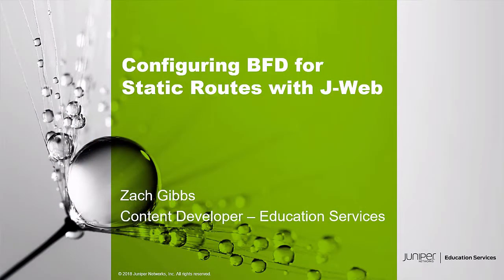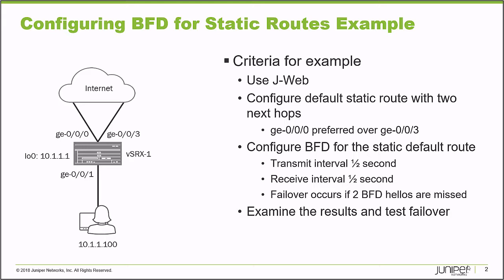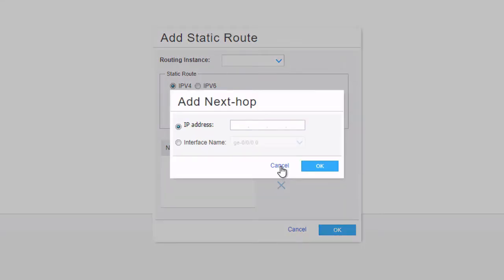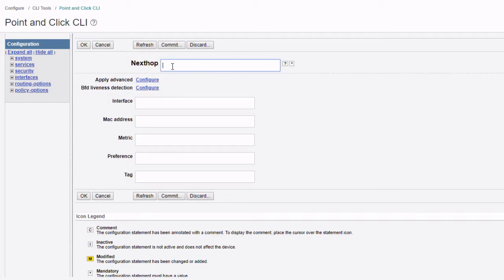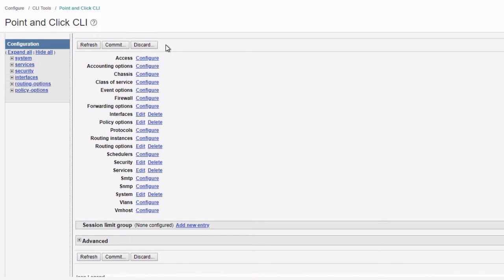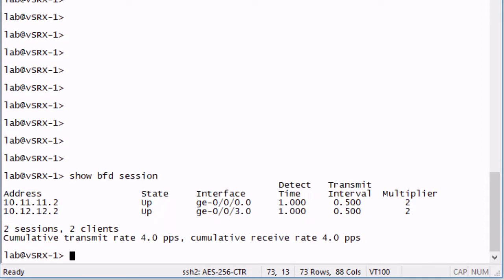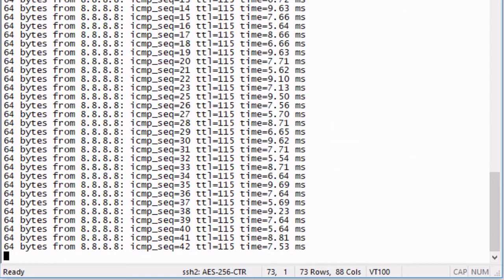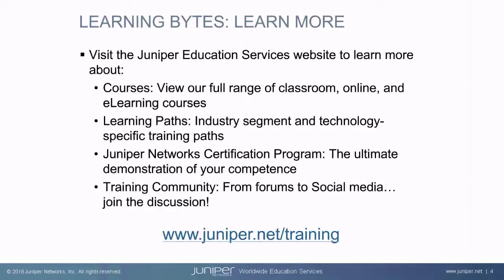Configuring BFD for Static Routes with J-Web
The Configuring BFD for Static Routes with J-Web Learning Byte covers how to configure and verify BFD for static routes on Junos devices using J-Web. This Learning Byte is most appropriate for users who are new to working with BFD for static routes on Junos devices or anyone looking for a quick-start guide of how to work with BFD for static routes on Junos devices.
• Presenter: Zach Gibbs / Content Developer
• Relevant to OS Releases: Junos 18.2R1 or later
- Relevant to Juniper Platforms: SRX, MX, EX, QFX, PTX, T-Series devices

• On-Demand Training: Take a hands-on course…now!